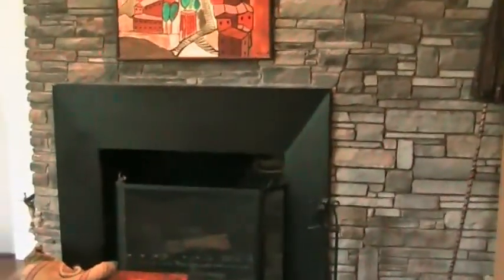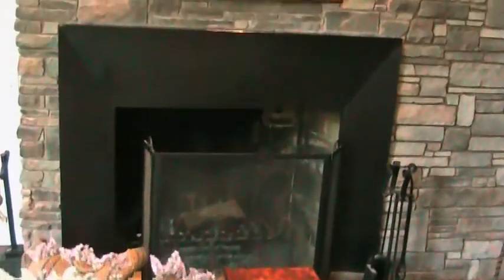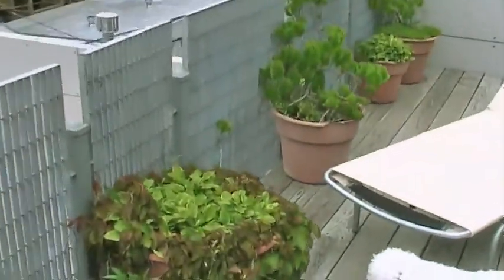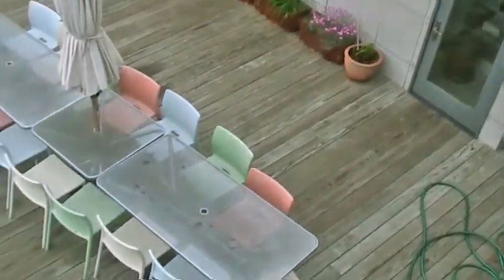Deal Estate: Heart of Glass, Old Town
It must be nice to have an architect like Rodrigo del Canto for a father. When his two daughters were young, del Canto built them a rooftop pool above the garage of the familys Lincoln Park home. A few years ago, designing a new home in Old Town for himself and the two girls—teenagers by then—he created a place where the girls could have their own section of the house, connected by a metal bridge to their fathers master suite of bedroom, bath, and terrace...